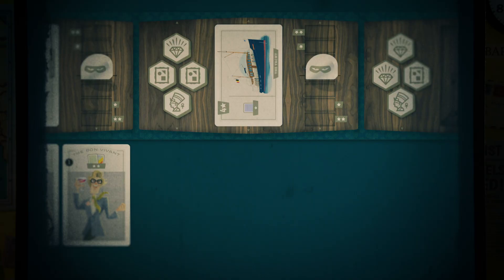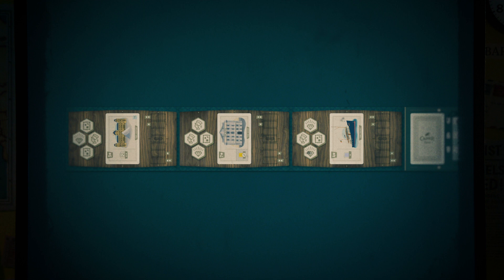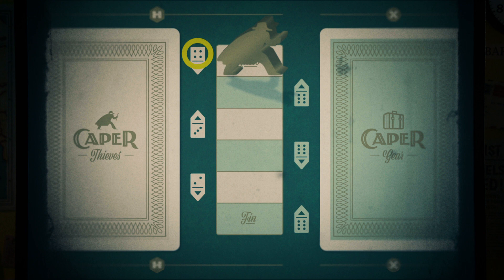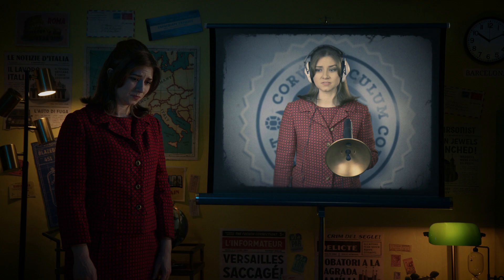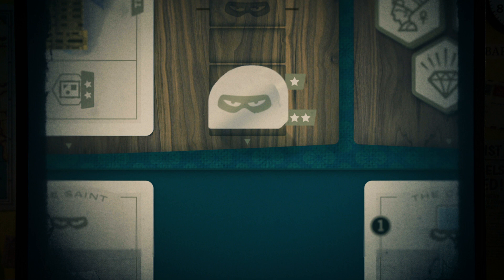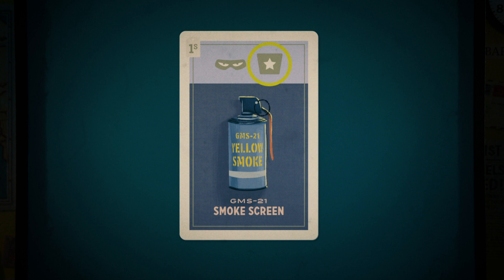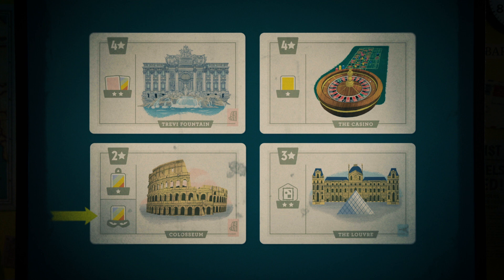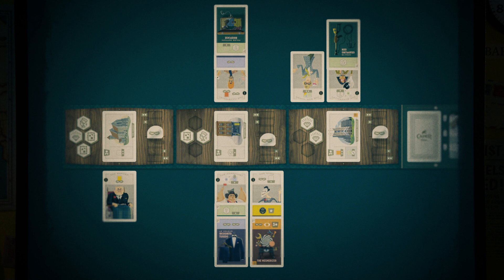How to Play Caper: Europe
This Society of Scoundrels welcome video is just the thing to get any new masterminds prepped for their first caper.

Chapters
0:00 – Overview
1:24 – Setup
3:05 – Starting A Round
3:58 – Thief Rounds
5:21 – Gear Rounds
6:41 – Card Icons Explained
11:30 – Paris
11:57 – Barcelona
12:46 – Rome
13:39 – London
14:32 – End of the Heist

Produced By: Paula & Lawson Deming
Written By: Paula Deming
Cinematography: Lawson Deming
Starring: Paula Deming